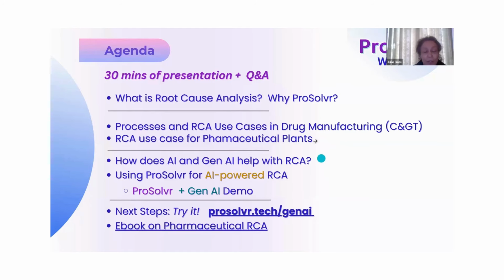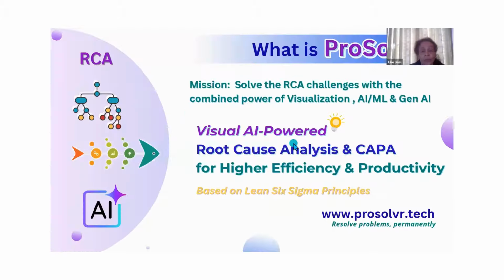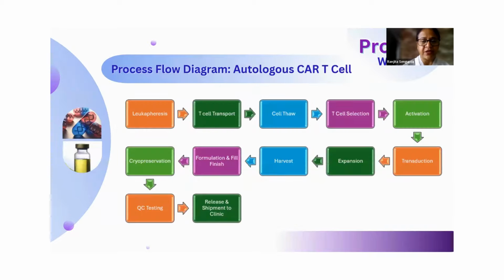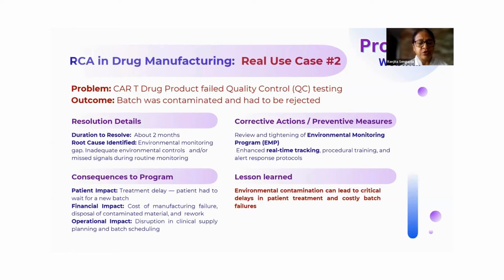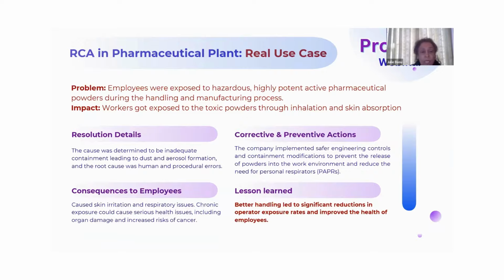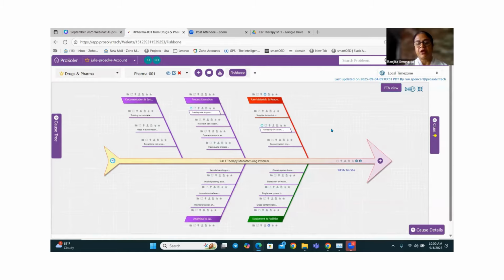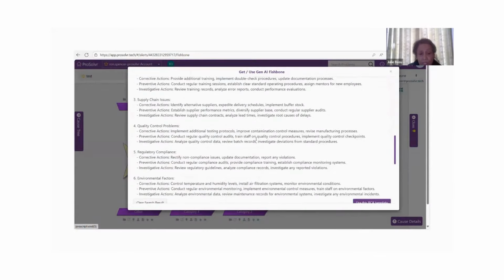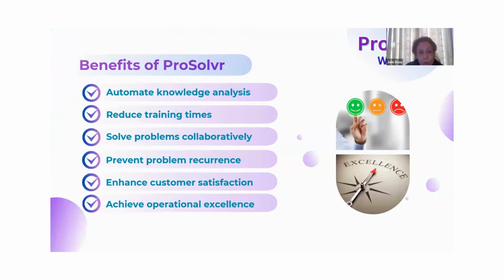ProSolvr Webinar Recording : AI-powered RCA for Drug Manufacturing and Pharmaceutical Plants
🚀 ProSolvr Free Webinar for AI-powered RCA in Drug Manufacturing and Pharmaceutical Plants🚀

Join us and our invited speaker Ranjita Sengupta, PhD, for an exclusive session on how Gen AI-powered Root Cause Analysis (RCA) is transforming quality in drug manufacturing and pharmaceutical plants. Ranjita brings her extensive experience to the discussion on how to leverage AI-powered RCA in specific drug manufacturing use cases, such as for cell and gene therapy.

Discover how ProSolvr can help
✅ Accelerate investigations
✅ Reduce downtime and compliance risks
✅ Improve quality and achieve operational excellence

This webinar recording shows how ProSolvr and genai can help accelerate problem investigations and rootcauseanalysis in the highly complex manufacturing of drugs for cell and gene therapy.

ProSolvr is a powerful visual saas platform for in-depth Root Cause Analysis (rca) with integrated AI-powered recommendations as well as corrective and preventive actions (CAPA) tracking, based on sixsigma and leansixsigma principles. It is now on steroids with genai integration! 🚀

You can try the ProSolvr app free for 30 days

Happy problemsolving !